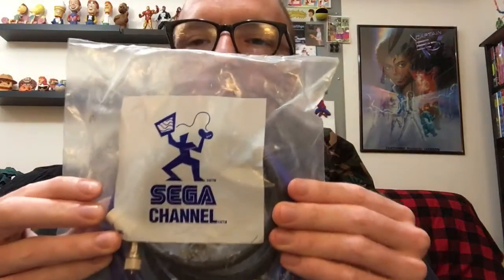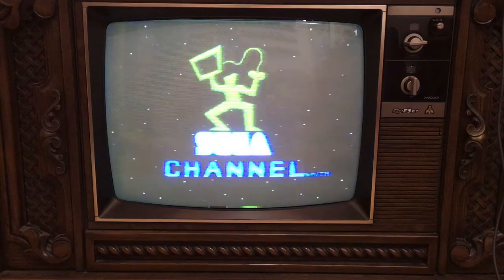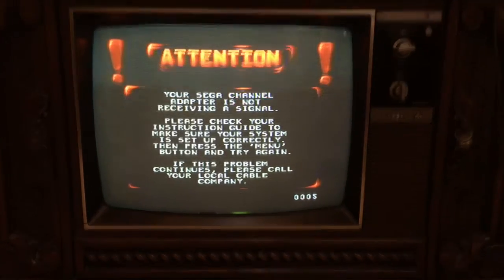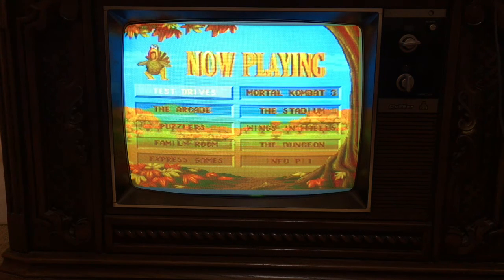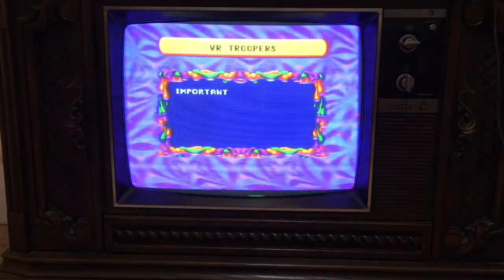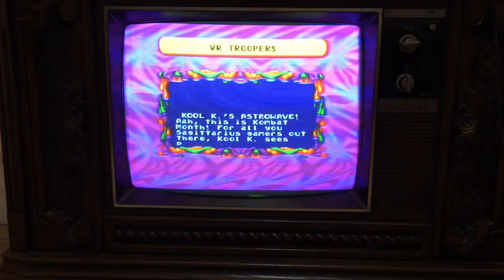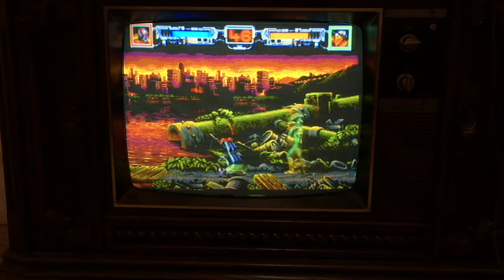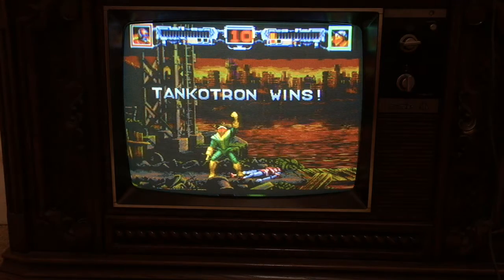Logging on to the Sega Channel in 2018 (JK LOL)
With VR Troopers Gameplay - Comcast Cable $12.95/month